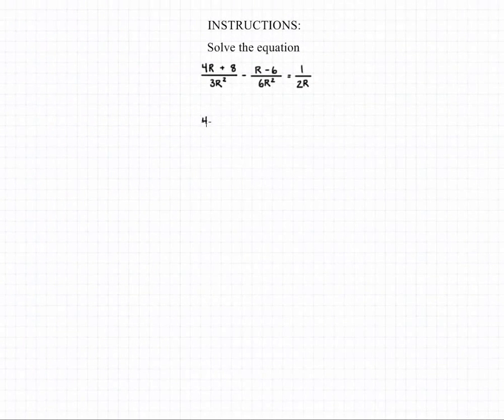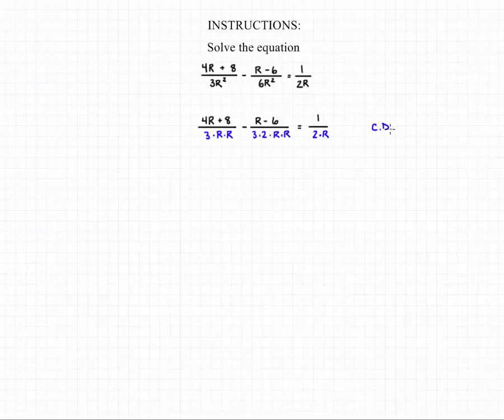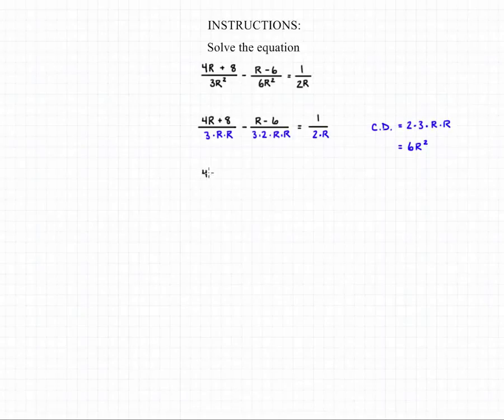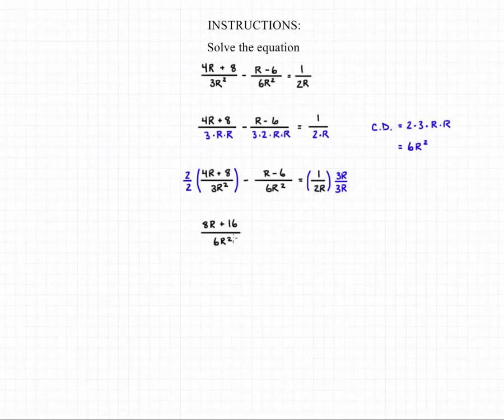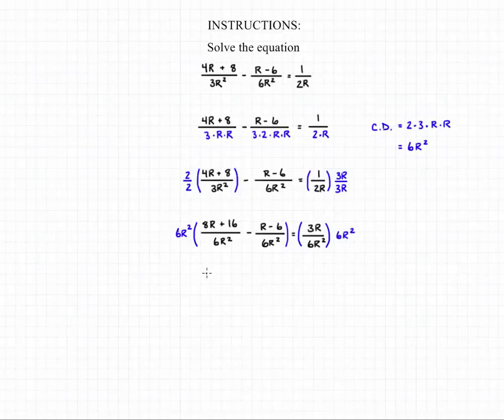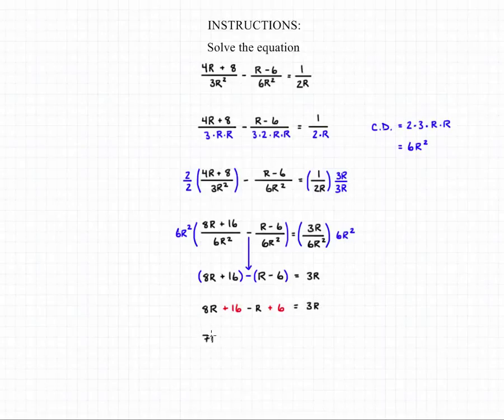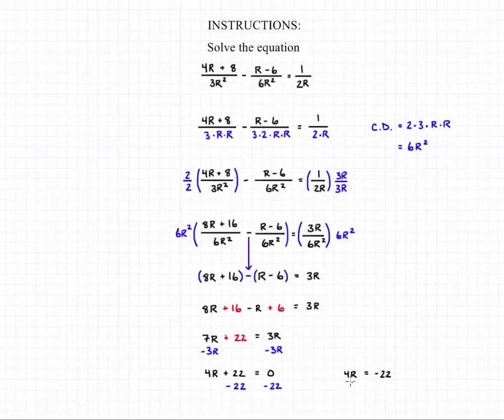Equations with Rational Expressions 1A